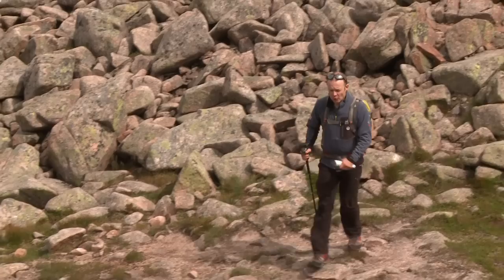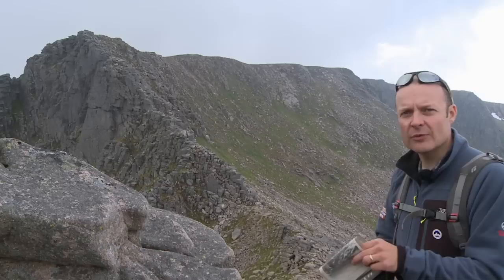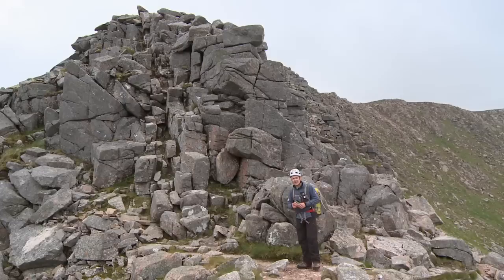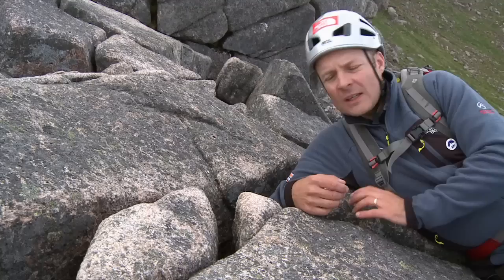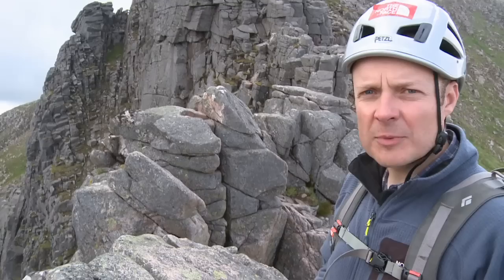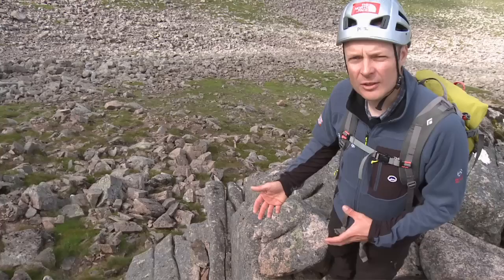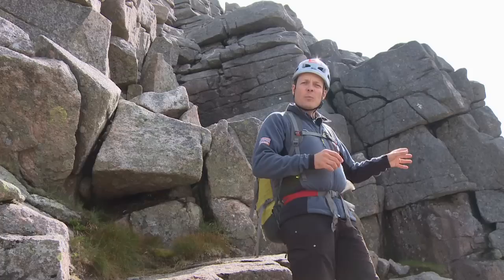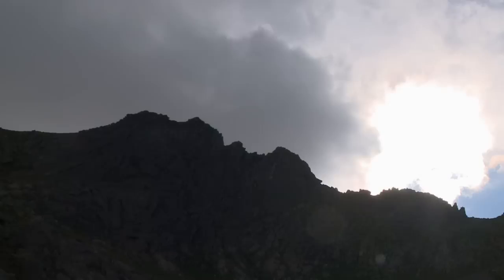Reading the route on a scramble - Fiacaill Ride - Corrie an t'Sneachda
Glenmore Lodge instructor Derek Bain discussed route choice when scrambling, the route for his day out is the Fiacaill ridge in Corrie an t'Sneachda.  Glenmore Lodge offer a range of summer hillwalking, scrambling and navigation courses from April to November and winter walking, mountaineering, avalanche awareness and navigation from January to March.  We offer everything from complete beginner courses through to a multi-day traverse of the legendary Cuillin Ridge or even bespoke trips you've designed.